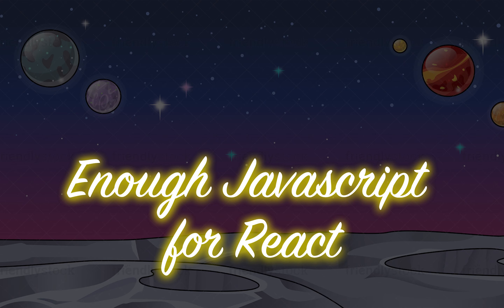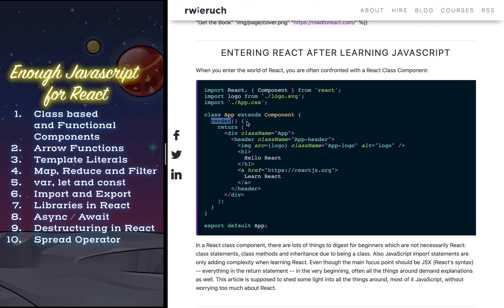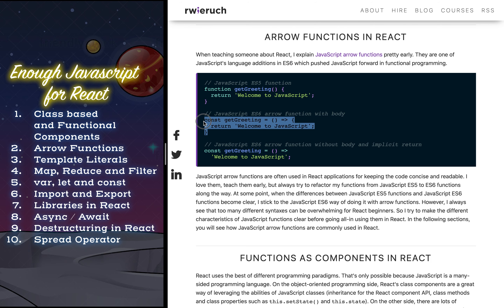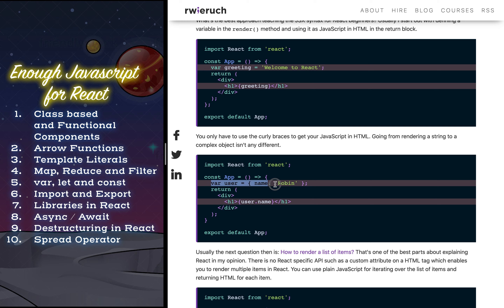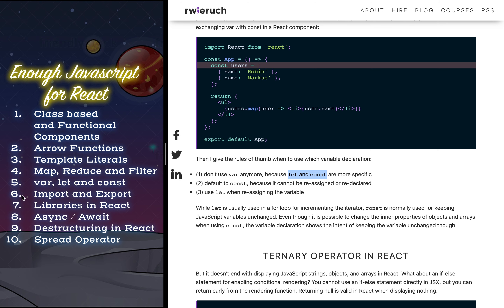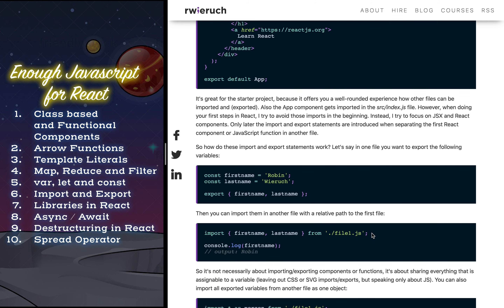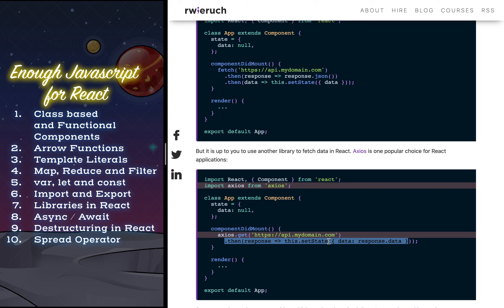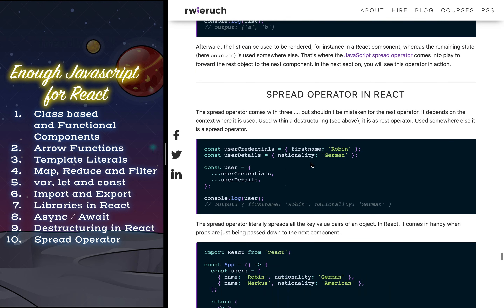Enough Javascript to use ReactJS - Learn Javascript - Learn React JS Basics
This video is something that will show you which Javascript Fundamentals you need to see before starting React JS

Key points in the topic are:
- Class based and Functional Components
- Arrow Functions
- Template Literals
- Map, Reduce and Filter
- var, let and const
- Import and Export
- Libraries in React
- Async / Await
- Destructuring in React
- Spread Operator

If you want us to dive deeper into some topics, do let us know which.

Article used in this video:

Also let us know what do you think about the video.